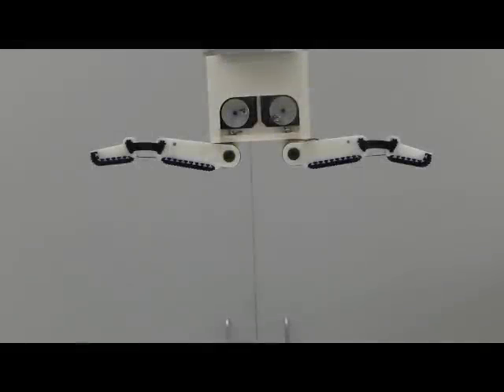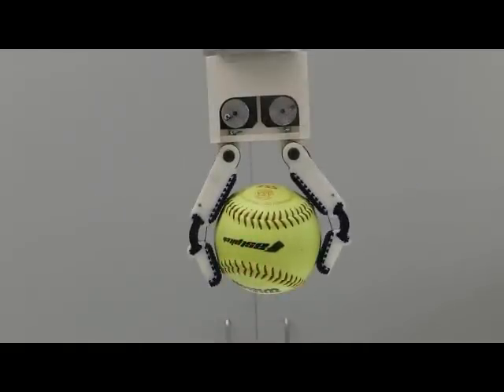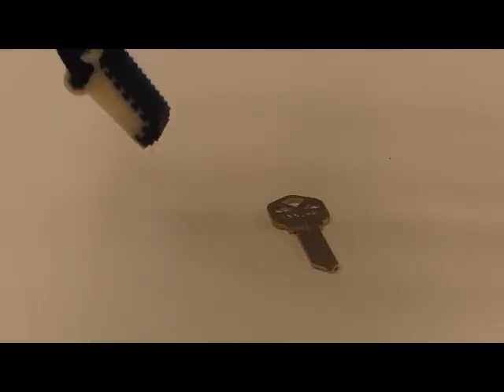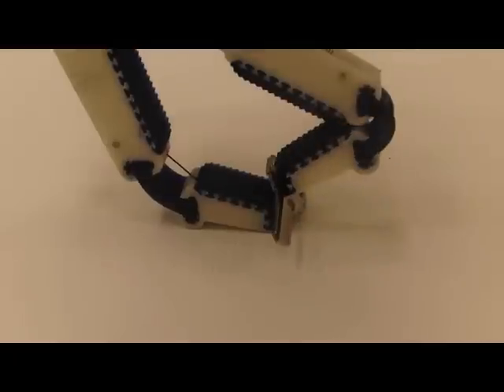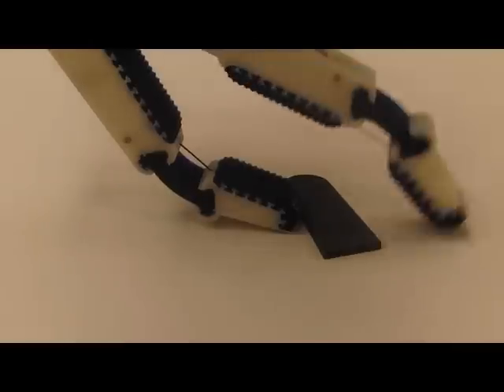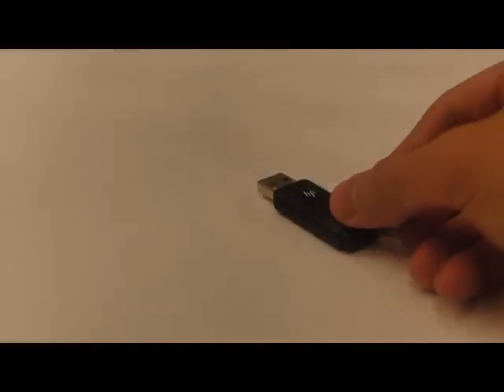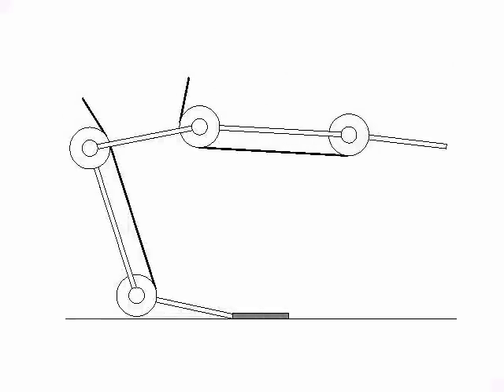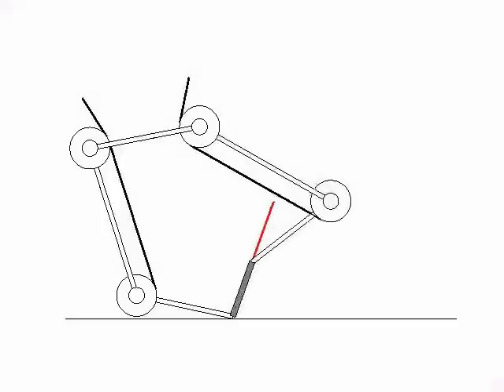Dexterous manipulation with underactuated fingers: Flip-and-pinch task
Video from ICRA 2012 of the Yale SDM hand performing an anthropomorphic flip-and-pinch task on thin objects

Lael U. Odhner, Raymond R. Ma, and Aaron M. Dollar, "Precision grasping and manipulation of small objects from flat surfaces using underactuated fingers," 2012 IEEE International Conference on Robotics and Automation (ICRA), pp.2830-2835, 14-18 May 2012